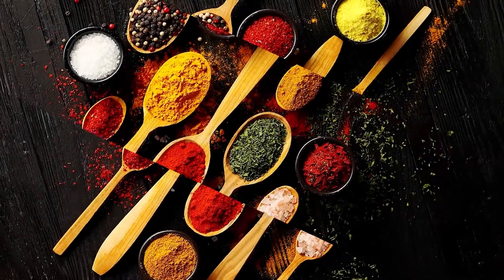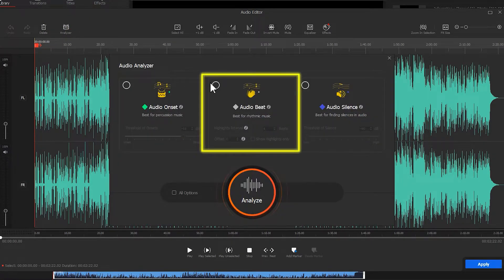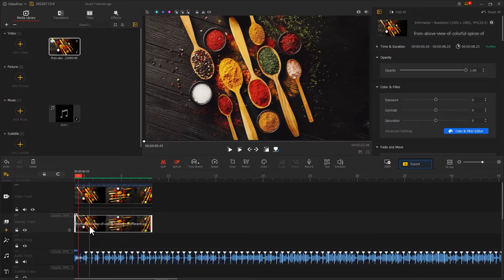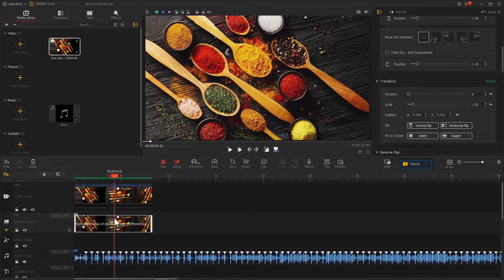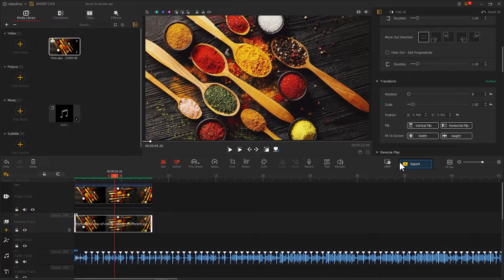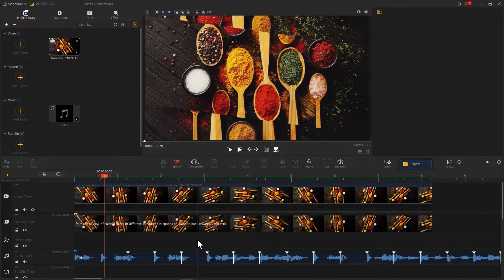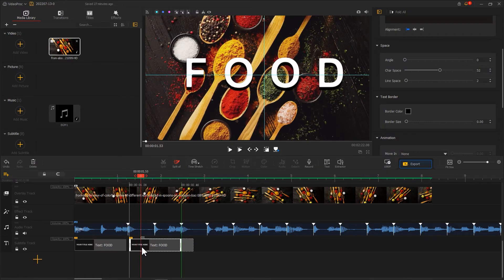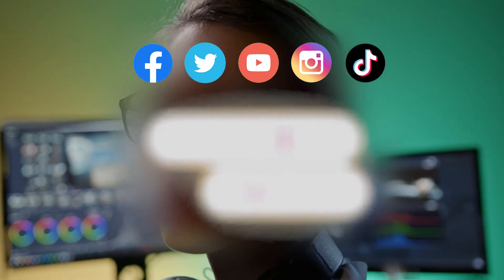FASTEST Way to Make a Stomp Rhythmic Intro (Sync-to-Beat Opener) | Free in VideoProc Vlogger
In this video, we're gonna share with you how to make a stomp rhythmic intro which is also known as the sync-to-beat opener intro or the rhythmic opener. In a stomp rhythmic intro, one or more elements will appear, change, or disappear to the music beat. This can help build a certain atmosphere and can introduce dynamics to your video. Even better, you don't need any previous knowledge about video editing to make a stomp rhythmic intro by using VideoProc  Vlogger, a free, simple, yet powerful video editor available for Windows and Mac.

Timestamp:
00:00 Intro
00:40 Mark the music beat
01:25 Crop the footage
04:15 Add text
05:33 Summarize